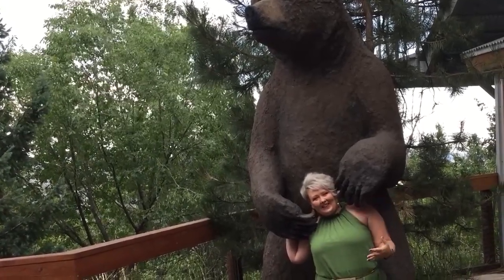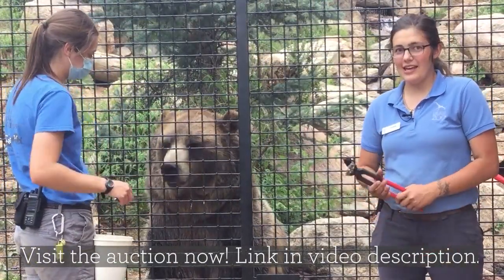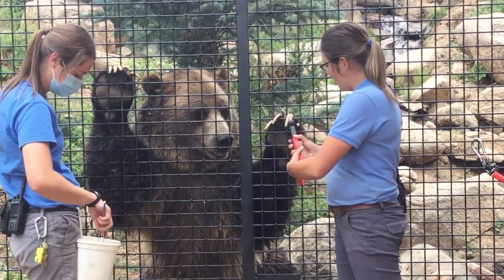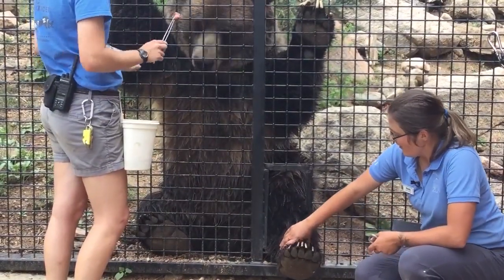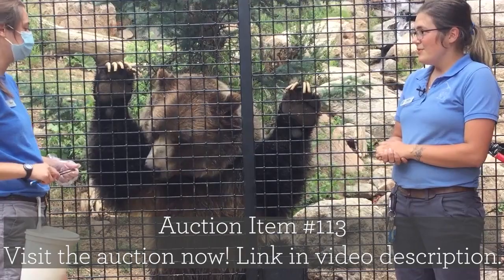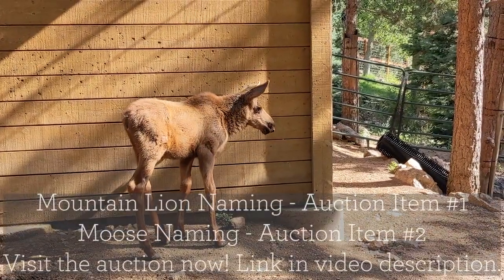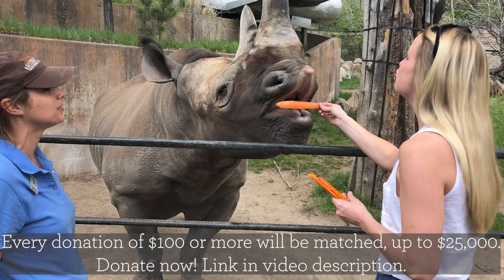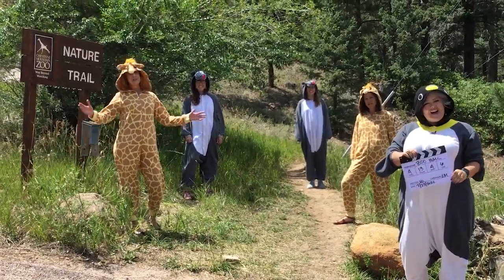Zoo Ball 2020: Part Three of Three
Join us for our virtual Zoo Ball as we explore Rocky Mountain Wild and make some new animal friends. Bid on a unique auction item, or make a donation Thanks to some incredibly generous donors, your donations can be MATCHED! The Celebration of Life Fund will match every $100, to up $10,000. The Harold W. and Mary Louise Shaw Foundation, along with Sally Veitch, will match every donation over $100, up to $15,000. Learn more about how you can support the Zoo